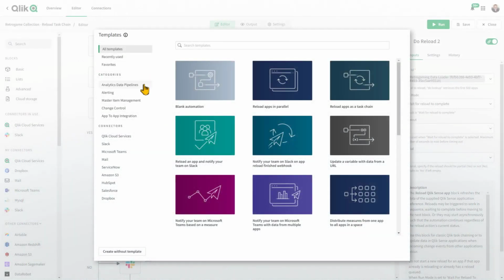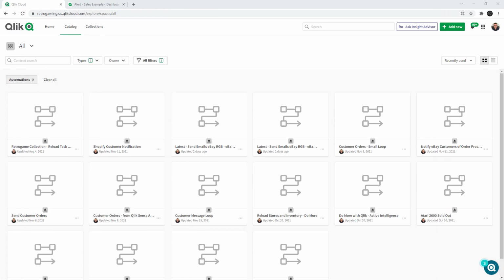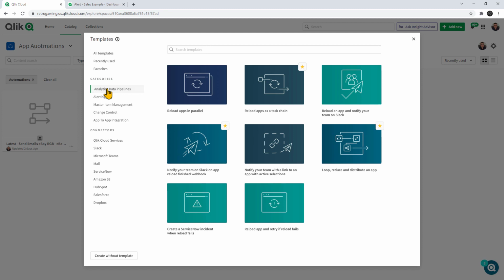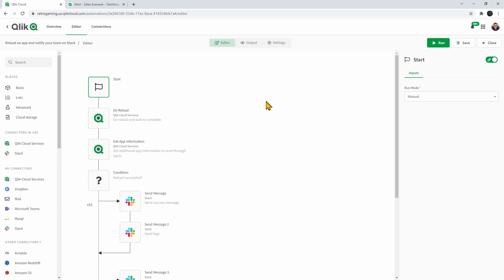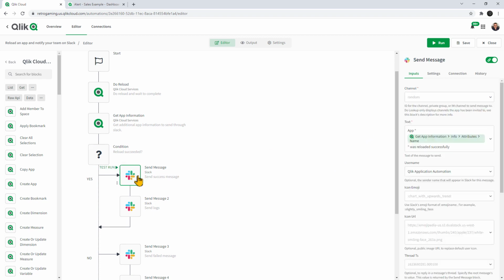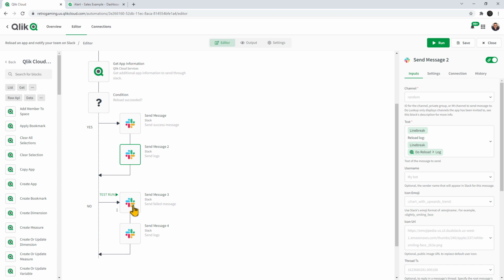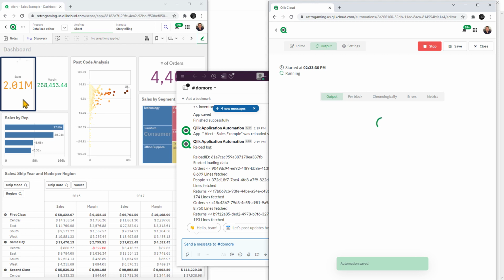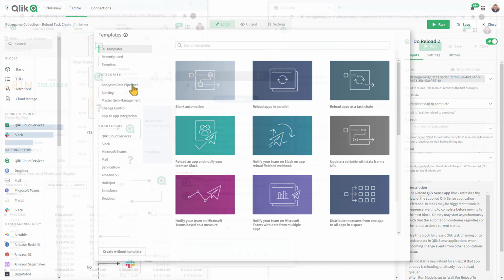Introducing Qlik Application Automation Templates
With App Automation Templates you can quickly select from a list of pre-built automations to accelerate the development of your workflows. Popular examples include Task Chaining, Loop and Reduce, alerting and notification,  change control and more. Watch this video to see a brief demonstration.

Qlik App Automation is a great addition to your Active Intelligence strategy by allowing you to visually assemble flows that work with market leading SaaS applications to invoke downstream processes that react to changes in your business, in turn you spend less time programming back-office workflows and more time driving insights.

This is not just about a new feature or capability in App Automation, this is just another amazing example of how Qlik keeps innovating our vision for automating Active Intelligence.